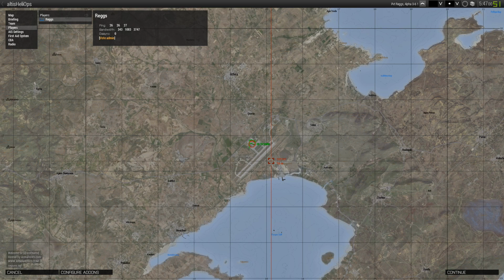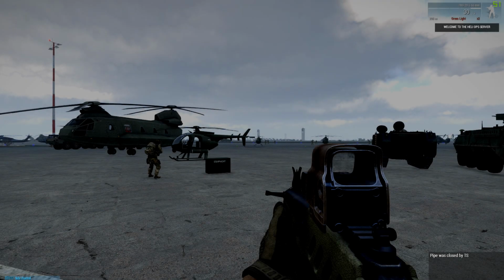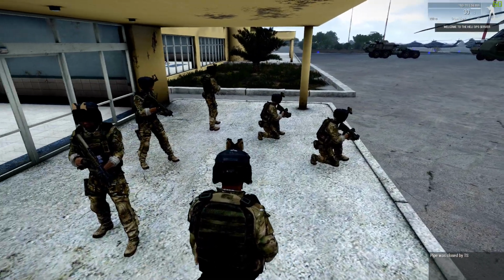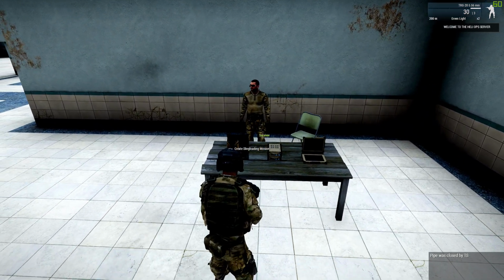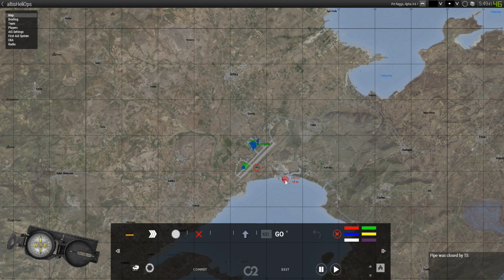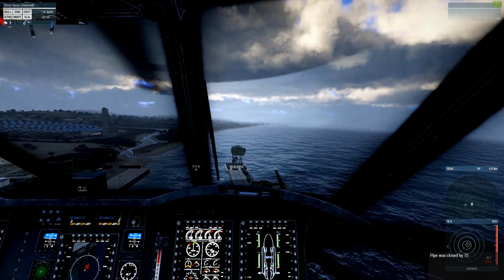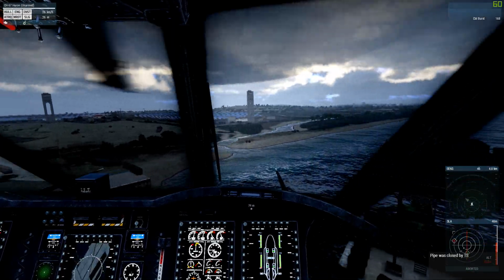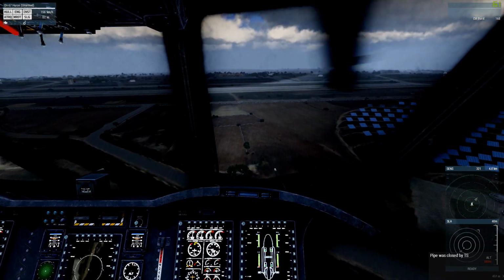Arma 3 - Heli Ops Server - Dev-Log #1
I thought I would track how this concept progresses. I am learning as I go here, so progress may not be that quick, but eventually I would like a public MP server that pilots can use to practice joint ops, general flying skills and basically have some heli fun ! :)